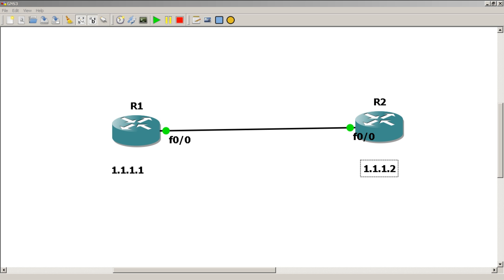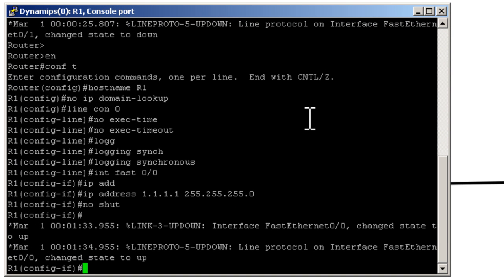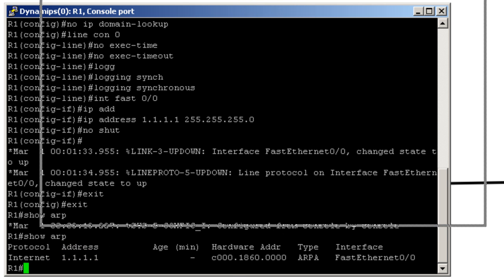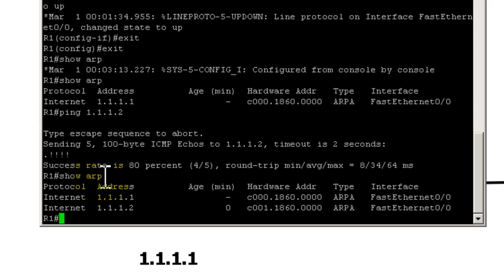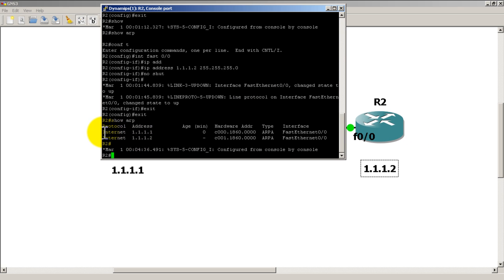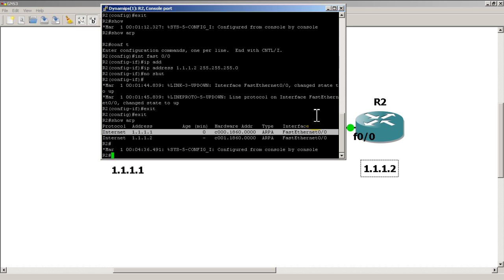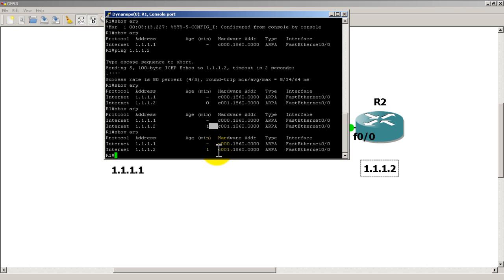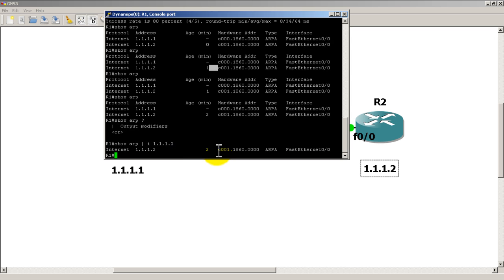RouterGods - ARP command line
A look at ARP from the command line

Humphrey Cheung
Southern California RouterGods Meetup Group